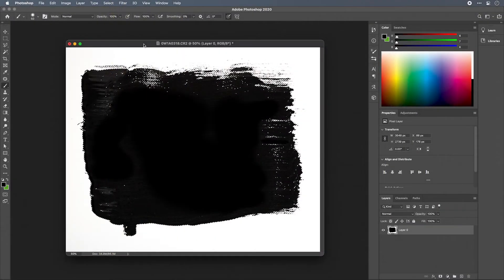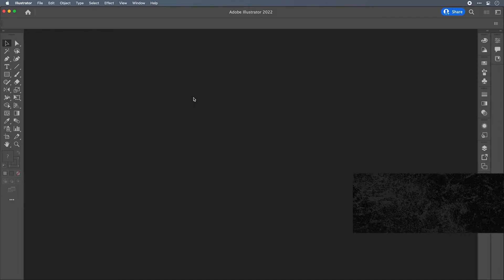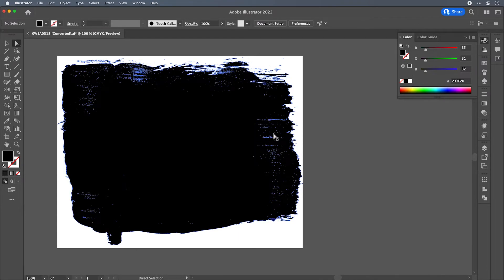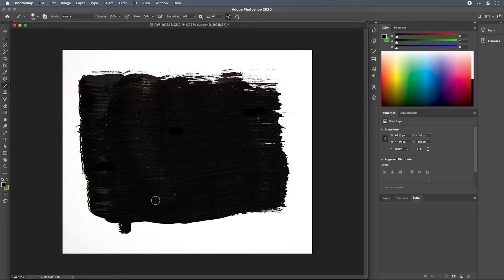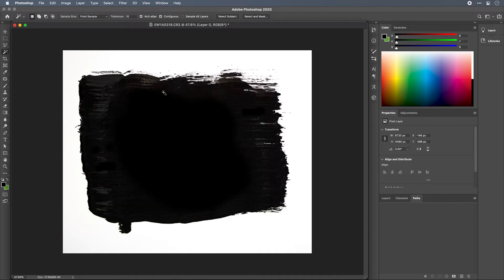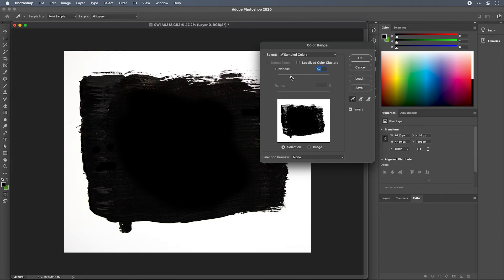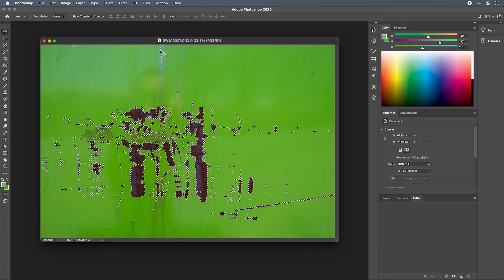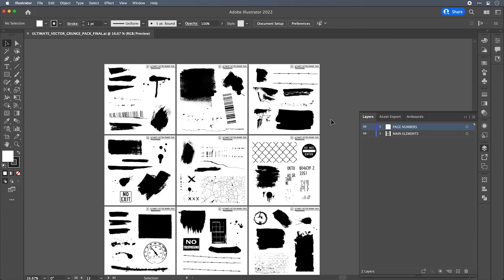Creating Custom Vector Grunge - In Photoshop?!?!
This is a technique I've been using for years to extract grunge textures and elements from photographs and scans. In this tutorial I'll show you how to create and export the vector data from Photoshop for use in Illustrator. I personally prefer this method to using the live trace feature in Illustrator as I have far more control over the selection tools in Photoshop.

This tutorial breaks down all of the techniques that I used to create my recently released grunge asset pack. By following along you'll be able to create all of your own custom grunge. but in the off chance you'd like to support my channel you could purchase my asset pack from my site.

If you have any suggestions for other design based tutorials I'd love to hear them in the comments down below. Also if there was anything I missed in this video that you need clarification on let me know and I'll try to help out.